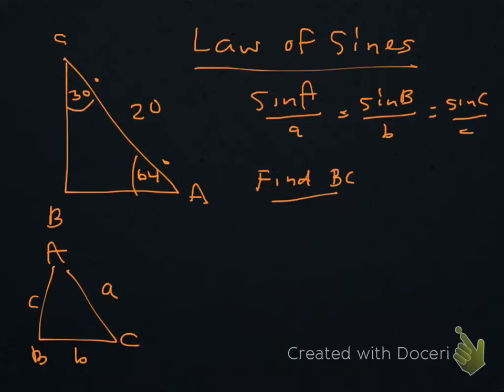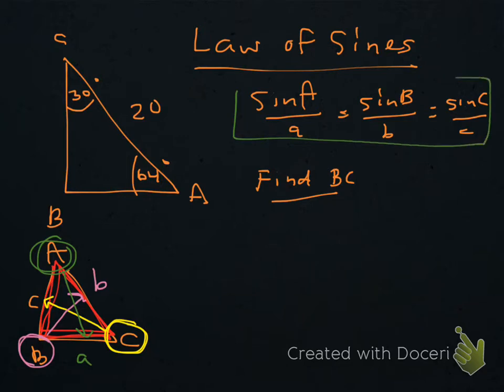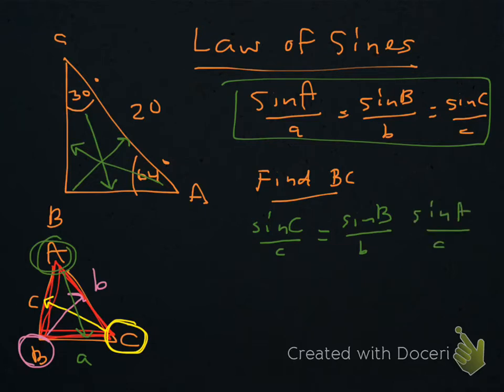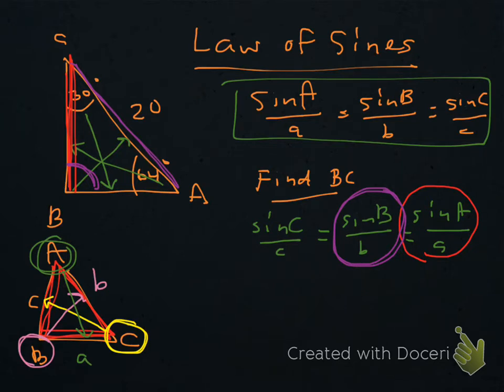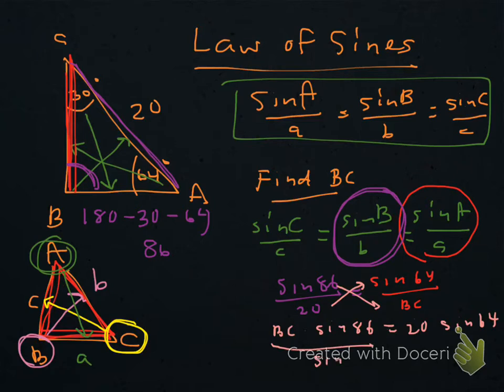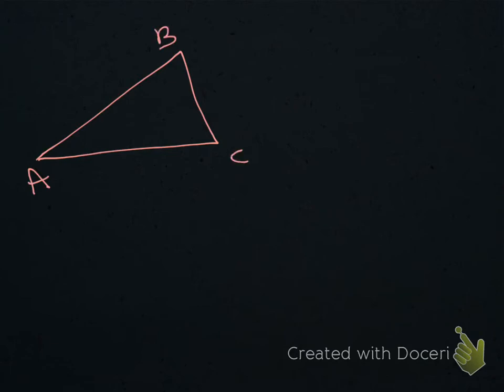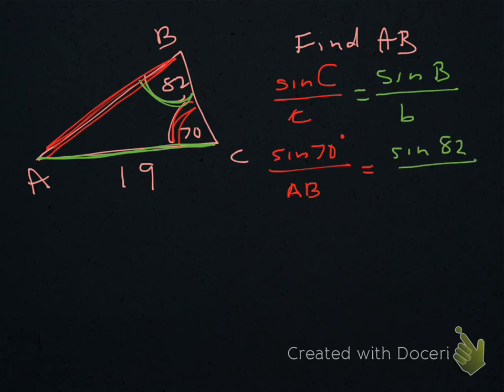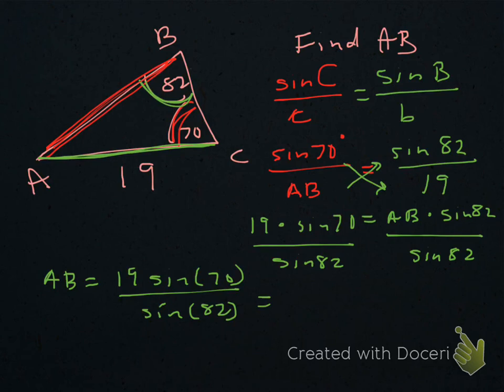7.2 Law of Sines Sides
7.2 Law of Sines Sides